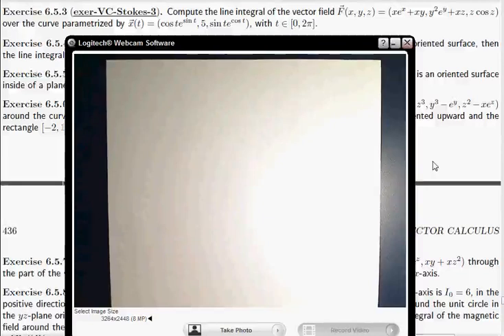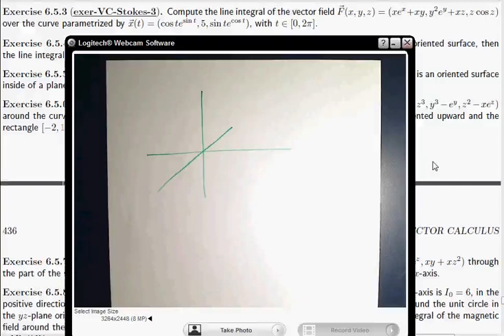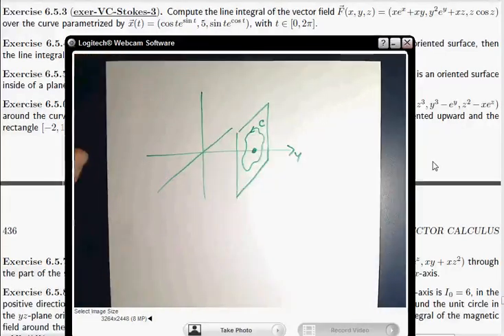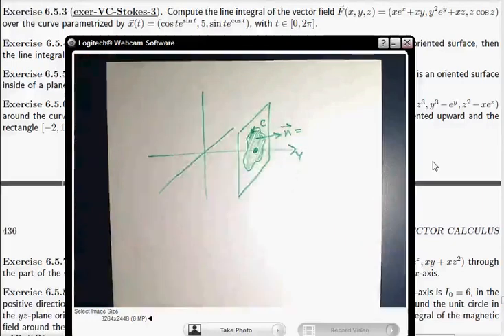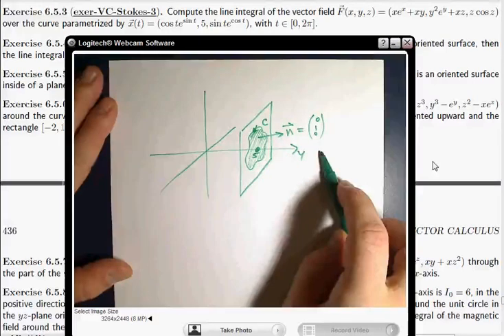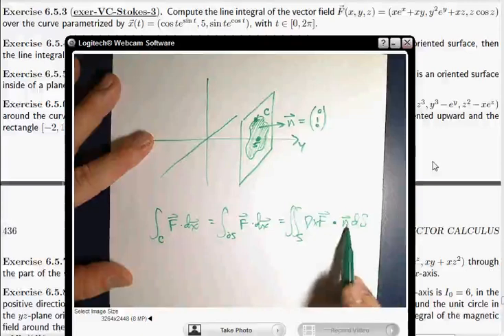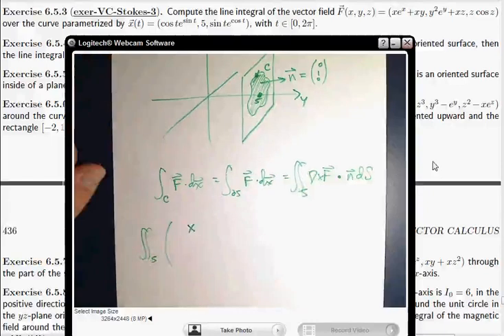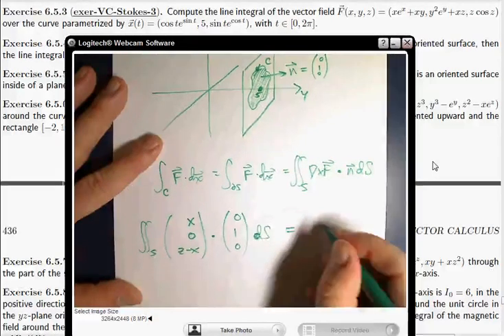Solution to Exercise VC Stokes 3